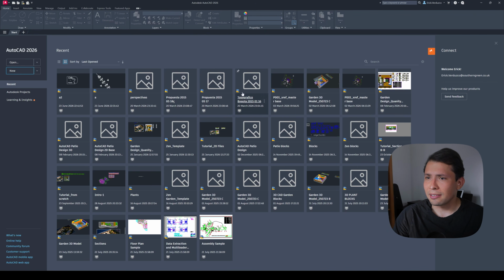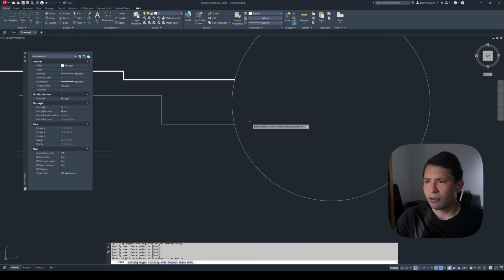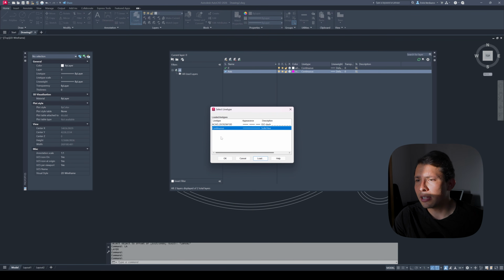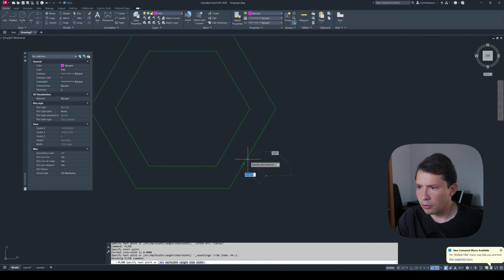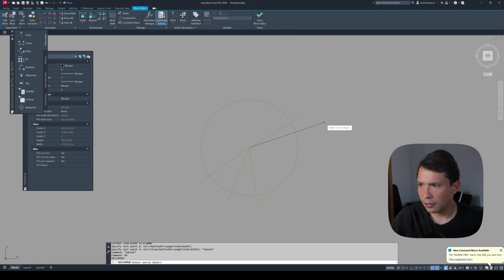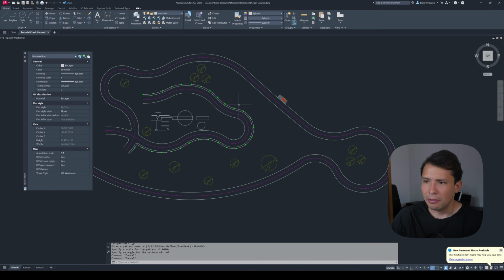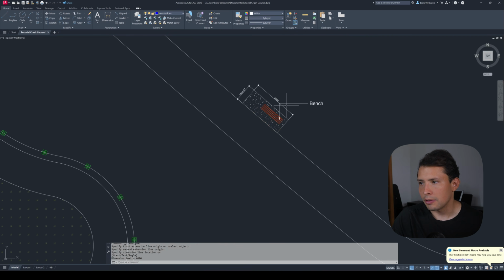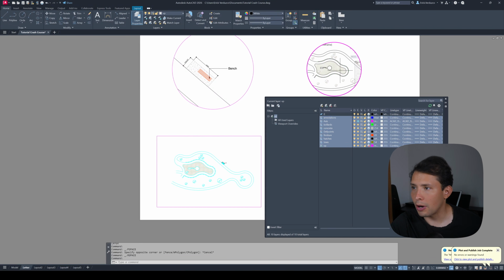AutoCAD 2026 Crash Course | Landscape Design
Learn the essential tools in AutoCAD 2026 with this practical 45-minute crash course for beginners, taught through real landscape design examples.

Starting from the very beginning, I’ll guide you through AutoCAD navigation, units, grids and object snaps before moving into the essential drawing and modifying commands.

You’ll learn how to:

• Navigate confidently around AutoCAD
• Set up units, grids and snapping points
• Draw lines, polylines, circles and polygons
• Use Trim, Extend, Fillet, Chamfer and Array
• Organise your drawing using layers
• Add leaders, annotations and dimensions
• Apply these tools within a practical 2D drafting workflow

Throughout the tutorial, I use simple landscape design examples—including footpaths, bollards and benches—so you can see how the commands work together in a realistic drawing rather than learning them in isolation.

Although the examples focus on landscape design, the AutoCAD fundamentals covered in this course are useful across architecture, garden design, engineering, construction, interior design and many other industries.

By the end of the video, you’ll have a practical foundation for navigating AutoCAD, producing basic 2D drawings and continuing your learning with confidence. No previous AutoCAD experience is required.

This tutorial was recorded using AutoCAD 2026 and focuses on the core tools and workflows rather than version-specific features.